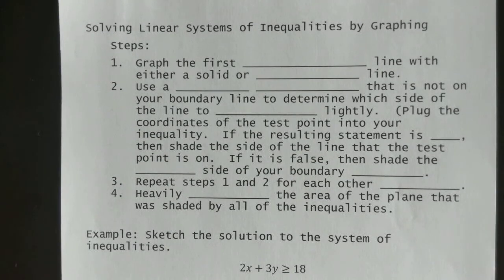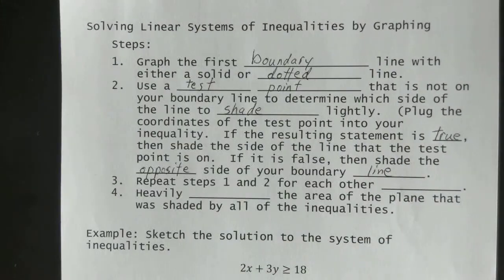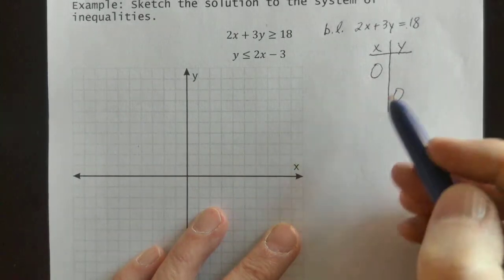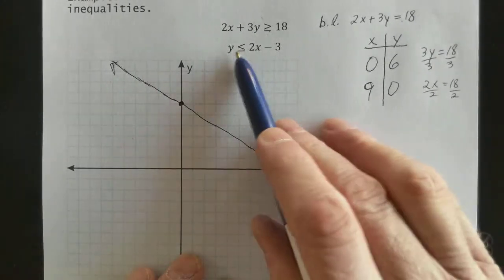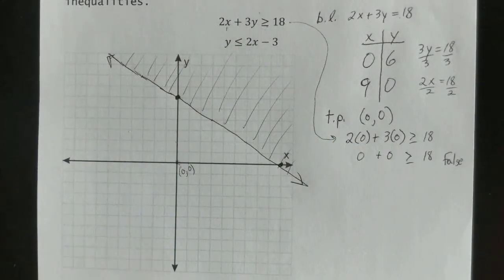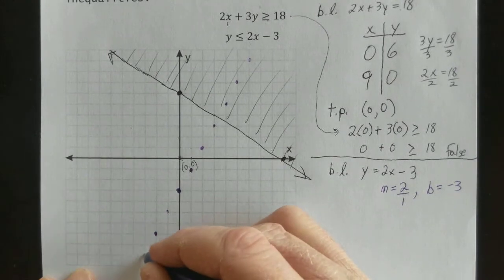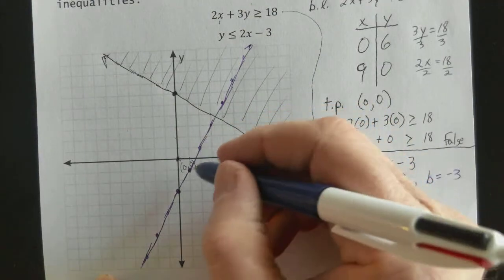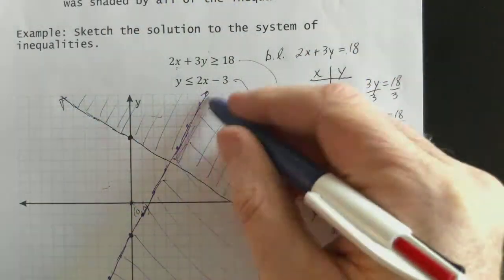Algebra 2; Systems of Inequalities